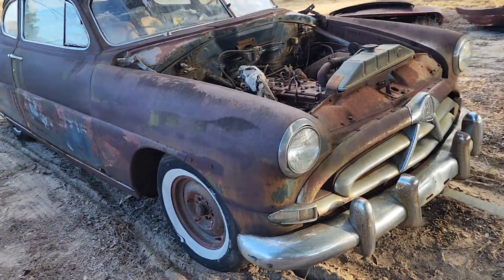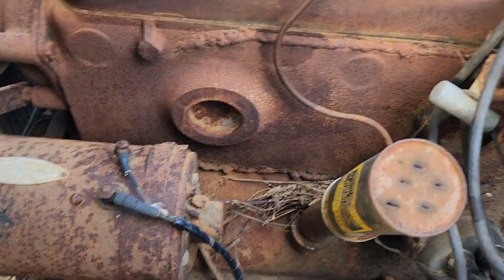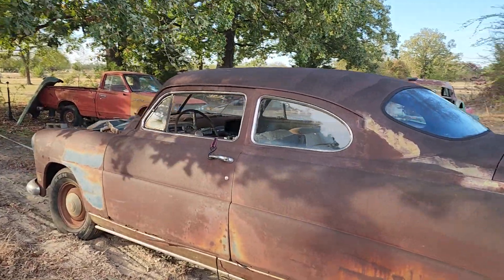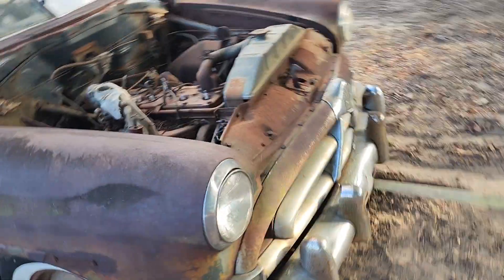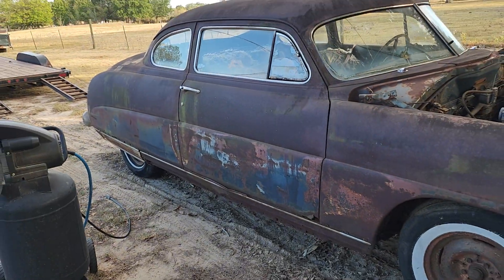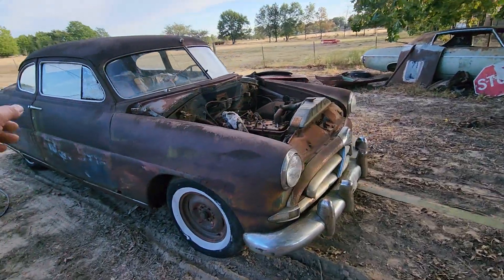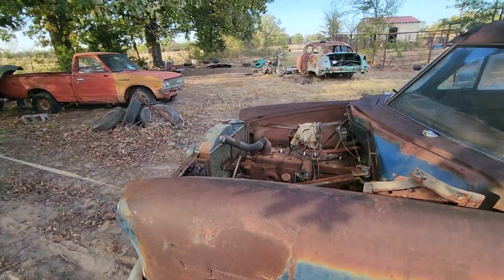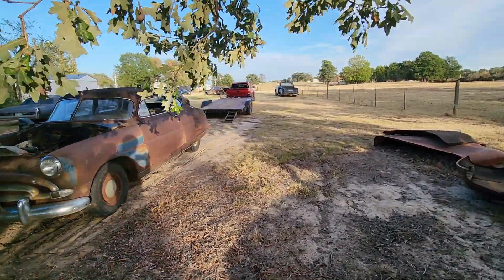1951 hudson introduction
introducing the 51 hudson to the channel